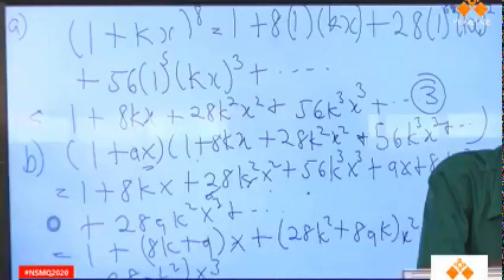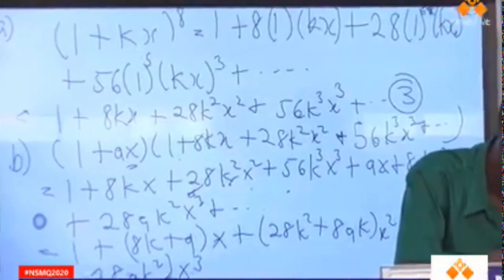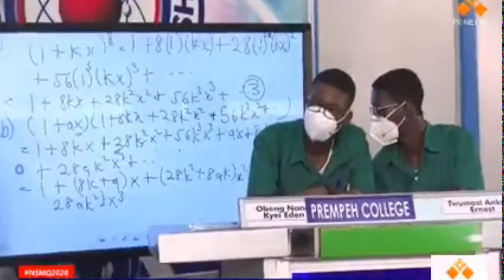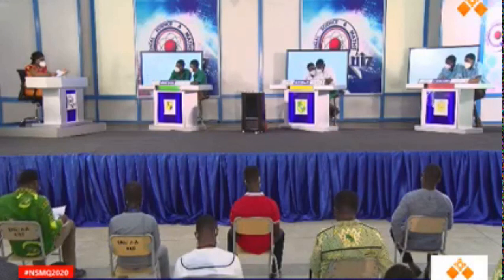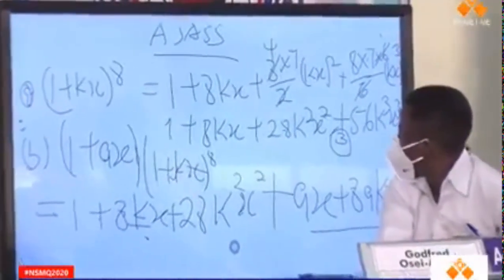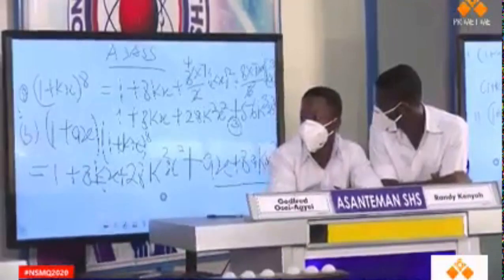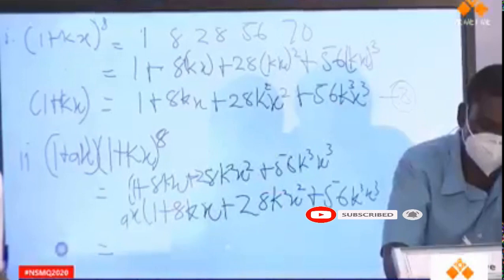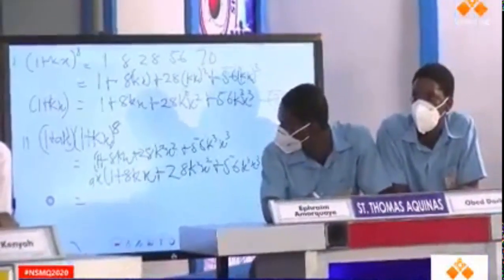NSMQ 2022 | When Prempeh College Met St. Thomas Aquinas SHS in one-eight stage last time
Hello and welcome to itenert, in this video, present to you the contest between Prempeh College and St. Thomas Aquinas and which was the last contest between the two school on the one-eight stag of the NSMQ.
TOP BEST 20 SENIOR HIGH SCHOOLS (SHS) IN GHANA THIS YEAR (2019) BASED ON WAEC RESULT